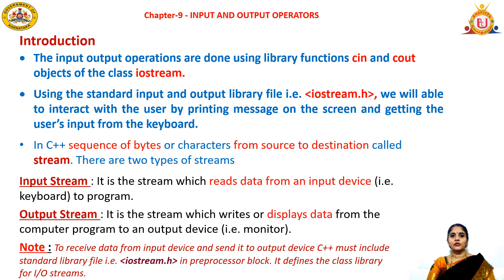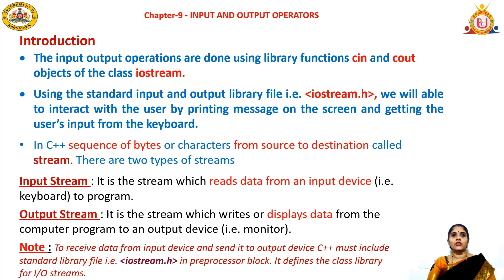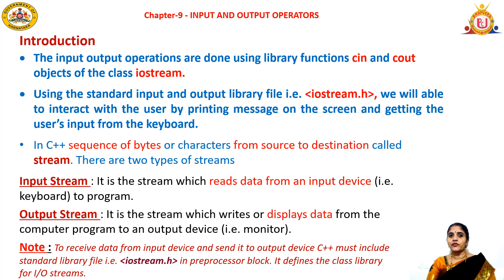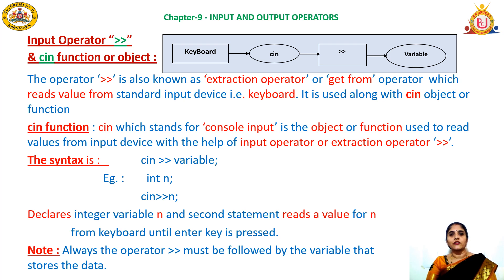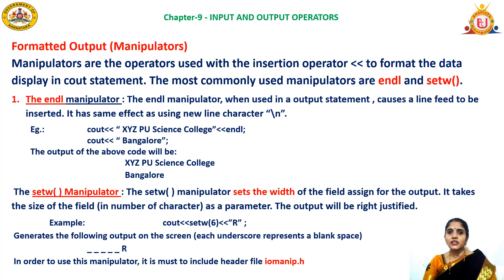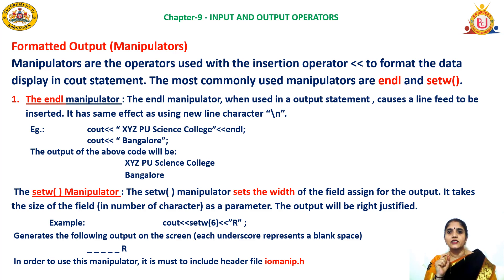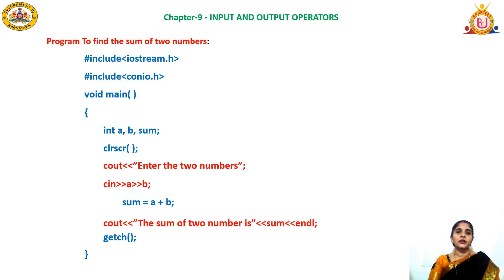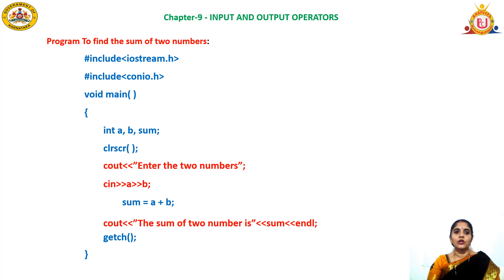Computer Science Chapter 9 : Input Output Operators || By Sudha S N